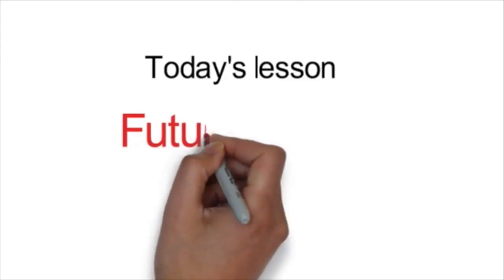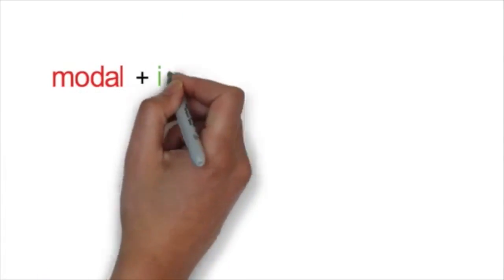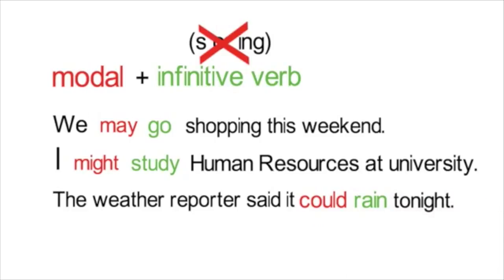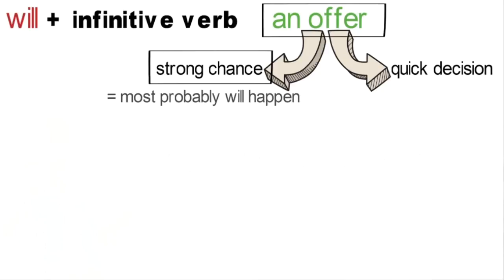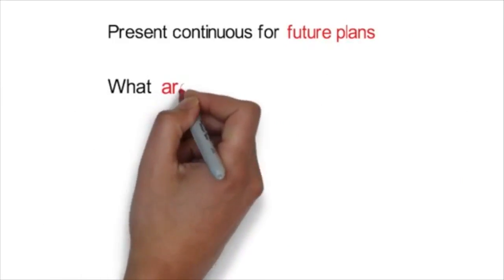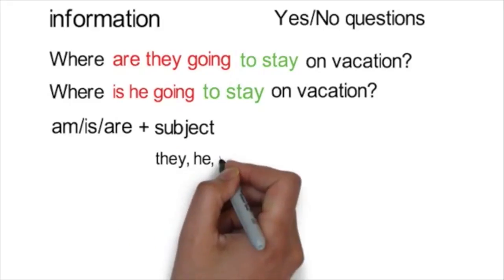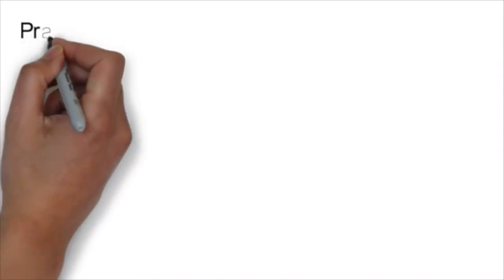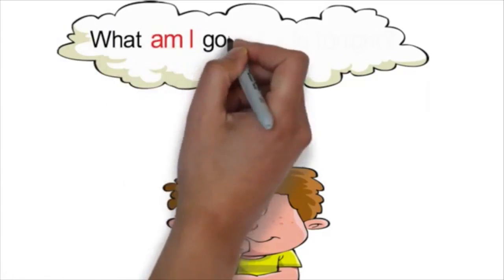VABP Future Tense